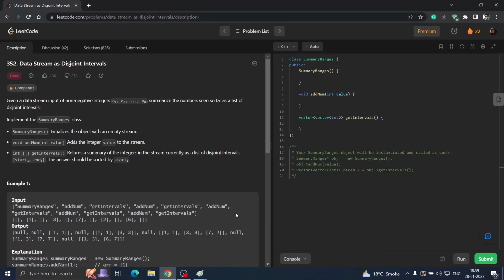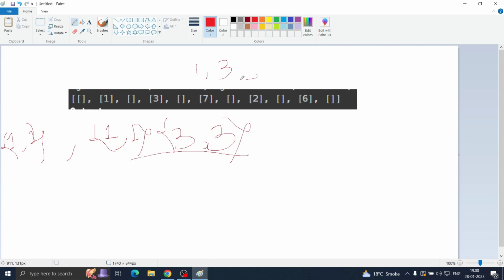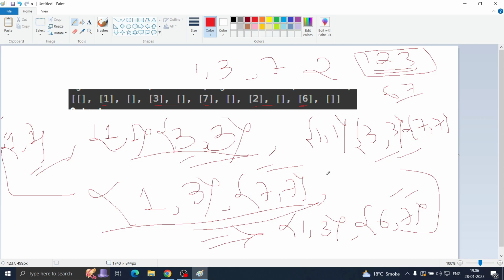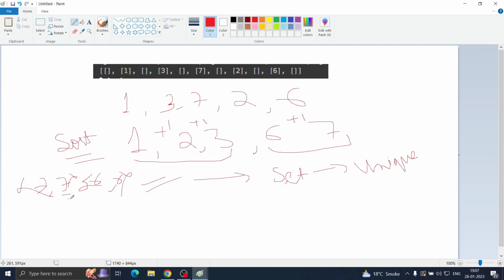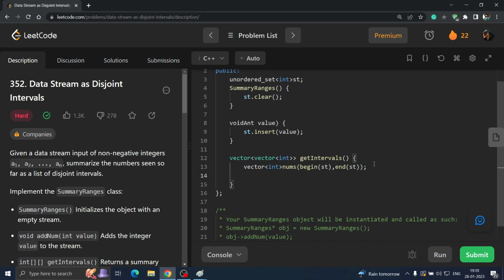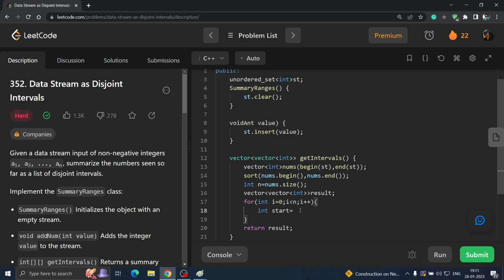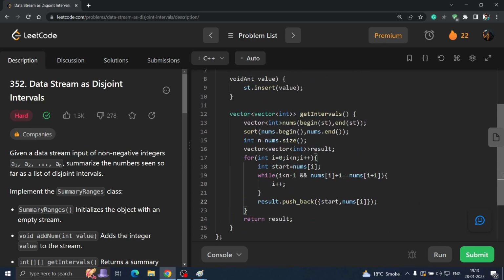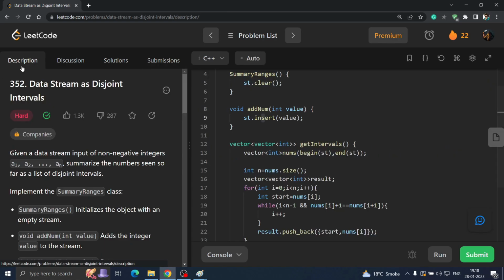352 Leetcode | Data Stream as Disjoint Intervals | DSA buddy | C++ | Easiest Explanation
Explaining in a very easy manner
Leetcode 352 Data Stream as Disjoint Intervals